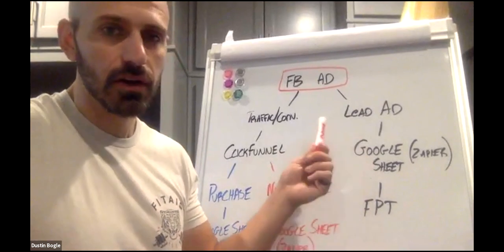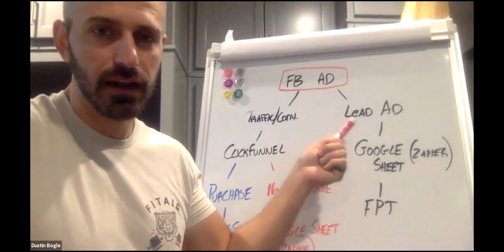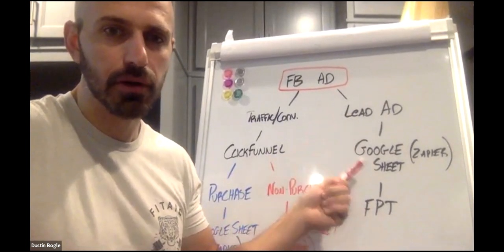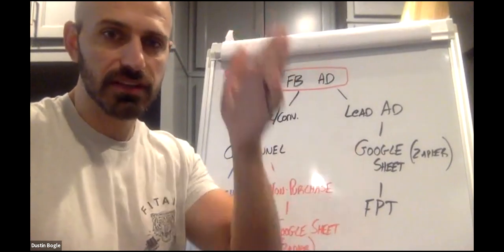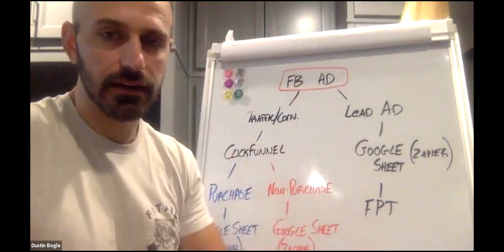Ad Hoc FBBC New Owners Round Table with Dustin 4/1/2019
Going over systems and the flow of information from ads to client management system.